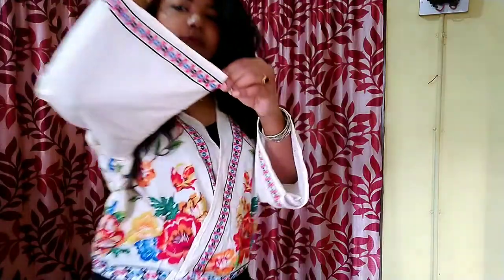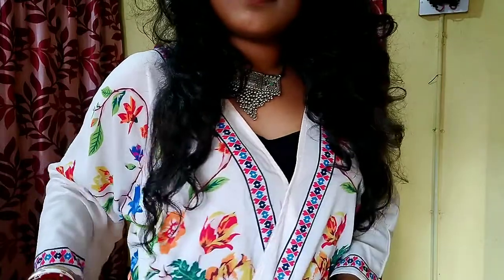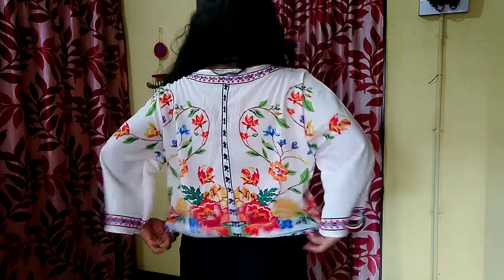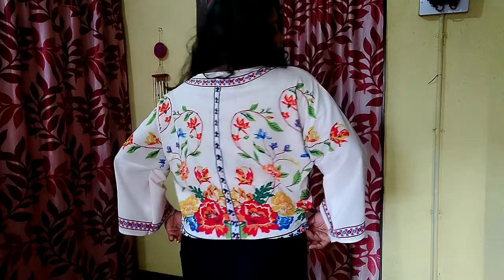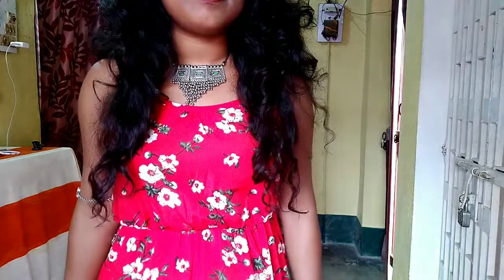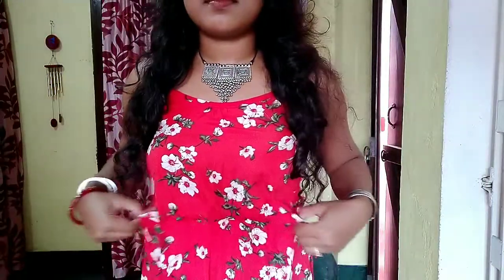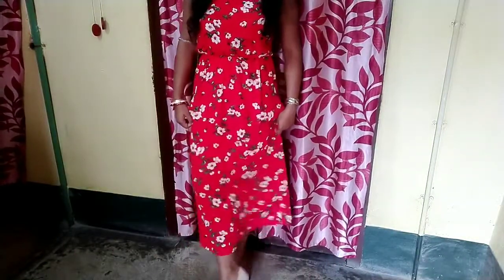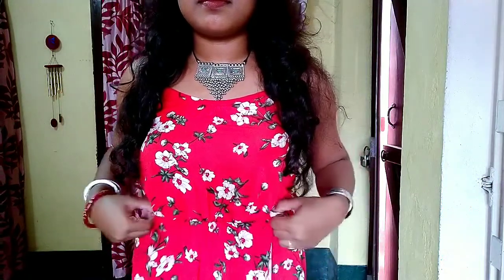Shein Haul ||Shein Summer Try On Haul 2020 || Moupriya Dutta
Hi friends I am Moupriya, here in this video I  shared with you my shein shopping haul.

Music Credit
Music I used in this video from 👇

Moupriya